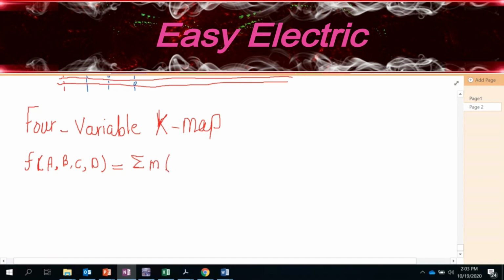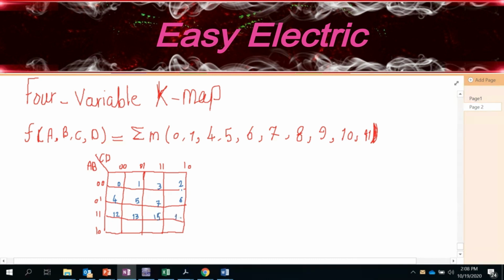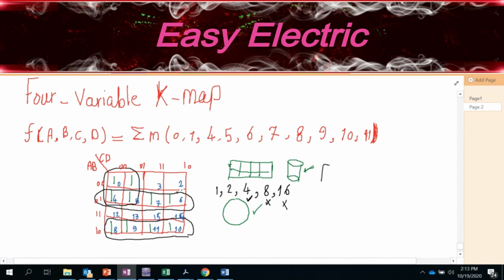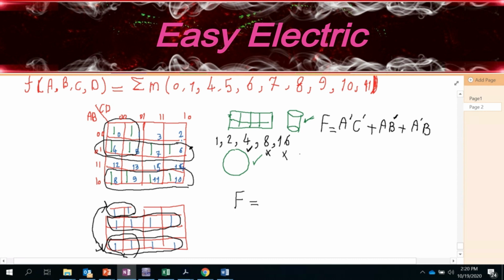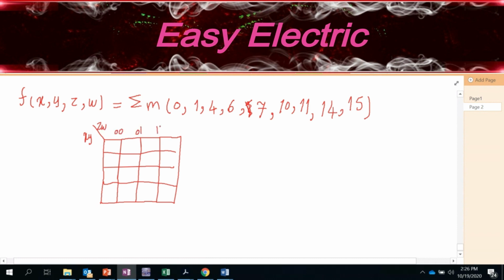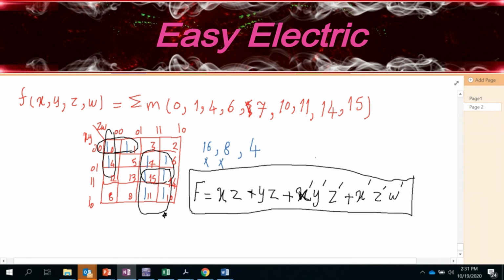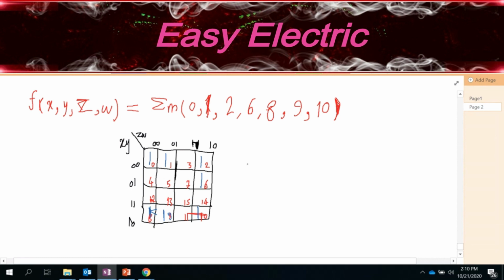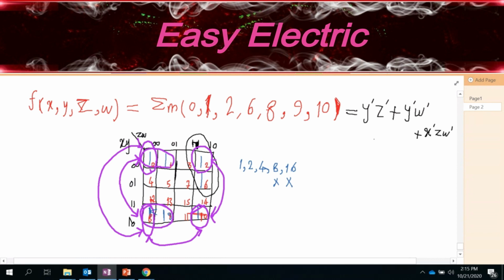4-Variable Karnaugh Map(K-Map)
Welcome to the Easy Electric channel. In this video, you will learn how to simplify a Karnaugh map for Boolean function of 4 variables.